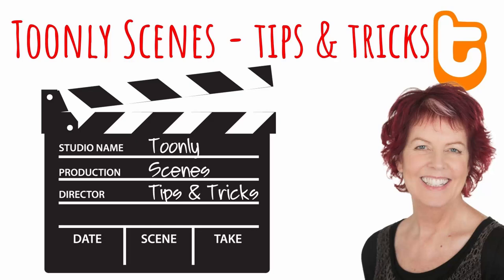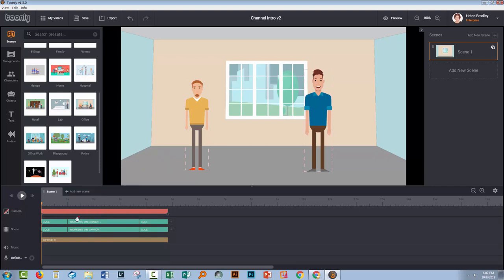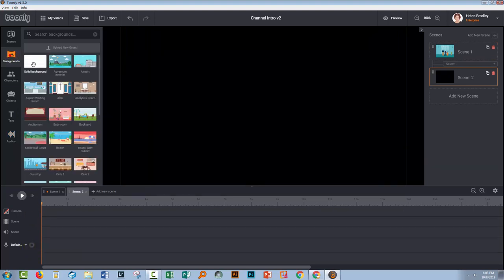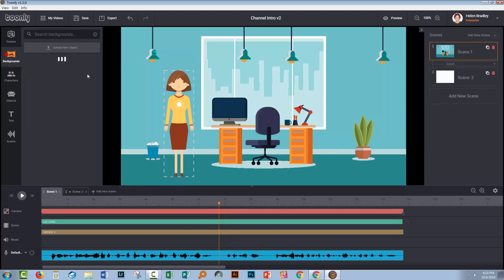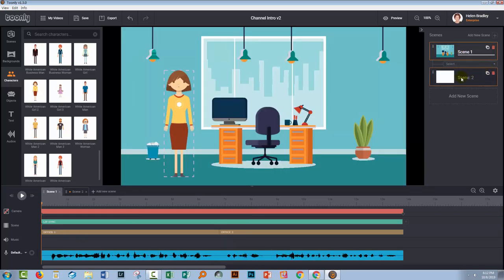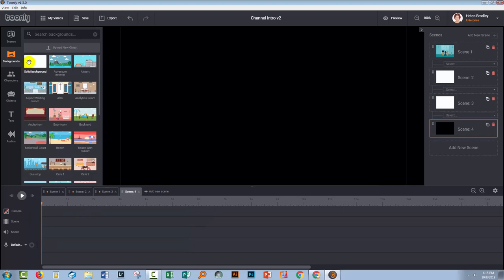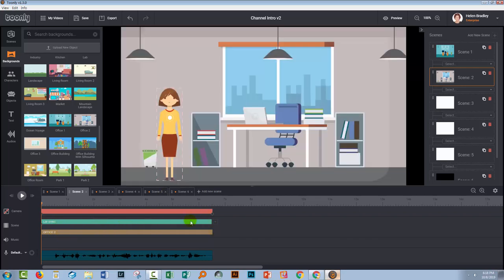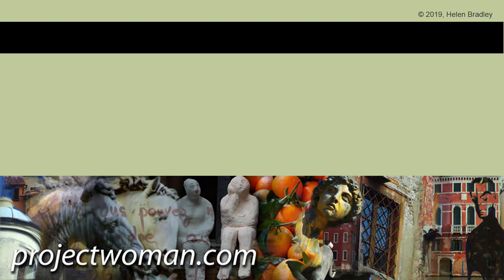Toonly - Scenes tip and tricks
Learn some tips and tricks for working with scenes in Toonly including the difference between the Scenes assets and Backgrounds, how to make sounds play across all scenes, how to add multiple backgrounds to a single scene, how to prepare a scene for content and how to have a character perform multiple animations in a single scene.

Udemy.com ► use the coupon YOUTUBE for the best deals on all my classes